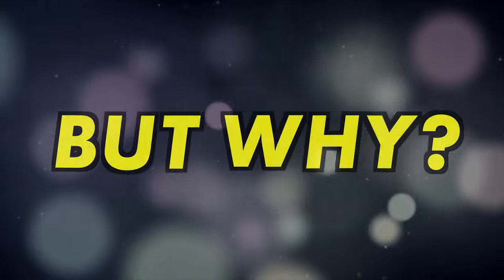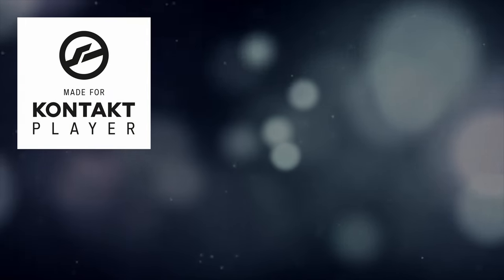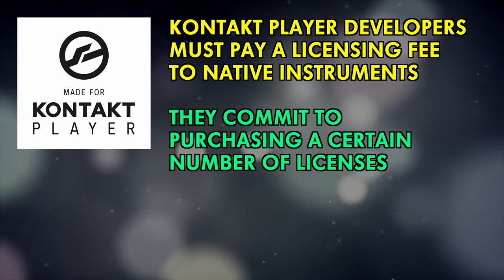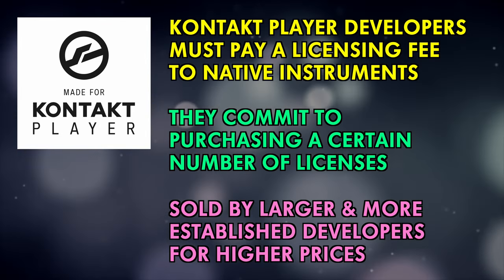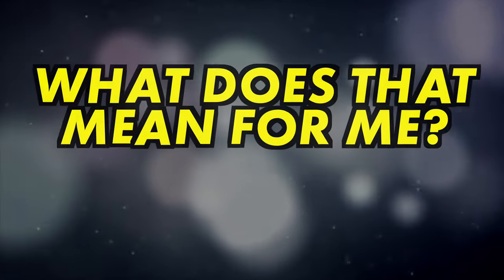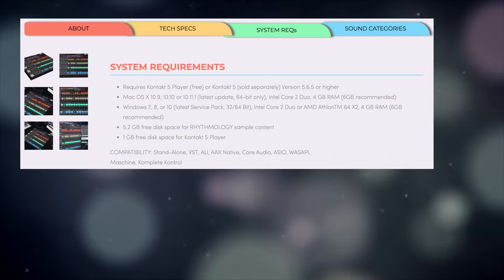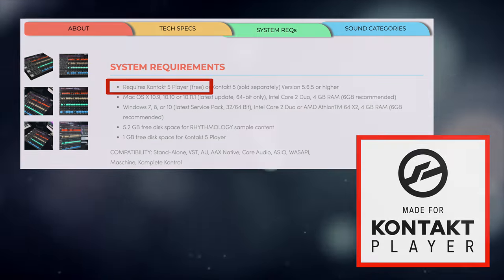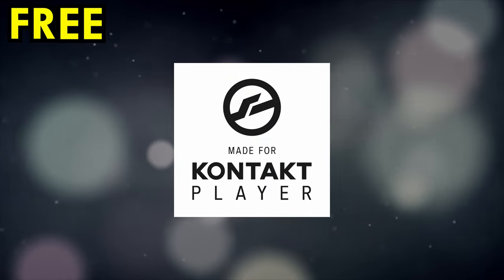Kontakt vs Kontakt Player - What's the Difference?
KONTAKT VS KONTAKT PLAYER

In this video I’ll be explaining the difference between sample libraries that are made for Kontakt and those made for Kontakt Player - so do subscribe for more videos like this and ring the bell to keep up to date with our notifications.

The first thing to know: Native Instruments Kontakt sample player comes in two versions… the free Kontakt Player, and Kontakt - sometimes referred to as Kontakt Full or Kontakt Retail.

Kontakt Player is free - just go to the Native Instruments website to download it.
Kontakt Full is not free - you need to buy this as a standalone product from Native Instruments.

Every sample library designed for Kontakt will run in Kontakt Full - but only some libraries will run in Kontakt Player.

So why the difference? Why doesn’t every developer make all of their sample libraries available for the free Kontakt player?

It’s because developers who opt for this Kontakt player format must pay a licensing fee to Native Instruments and commit to purchasing a certain number of licenses. As a result, Kontakt Player libraries are often sold by larger, more established developers and they are a little higher priced than other libraries which use the full version of Kontakt.

What this means for you is that you need to be careful before you buy a sample library. Check the technical specifications and make sure that if you only have Kontakt player, then the library is compatible with the player. Look for graphics like THESE on the product page - they’ll tell you if you need the full, paid version of Kontakt - or if you can just use the free player.

Check out the Audio Plugin Deals web shop for great deals on both Kontakt player and Kontakt retail libraries